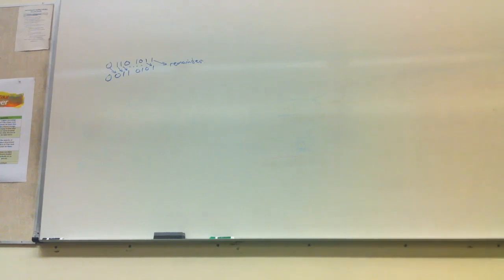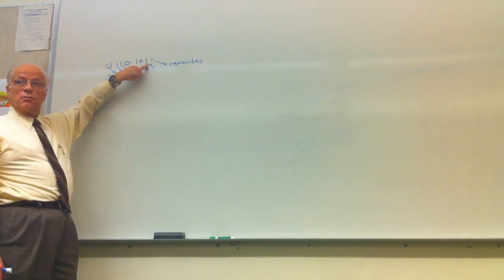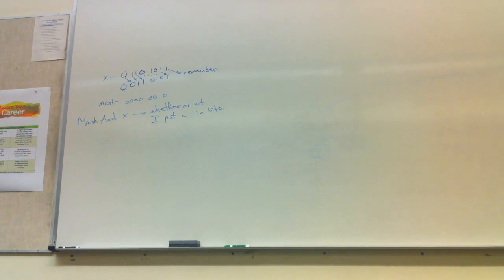24 UVU CS 2810 Computer Organization and Architecture 2011 Project 2